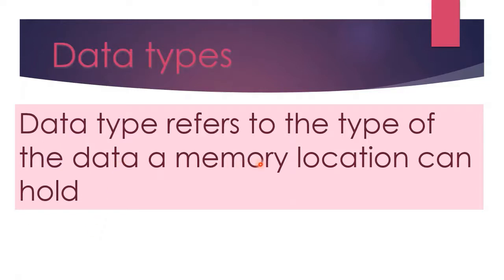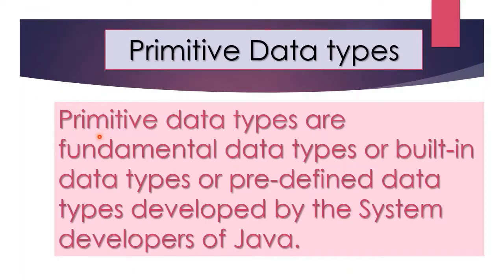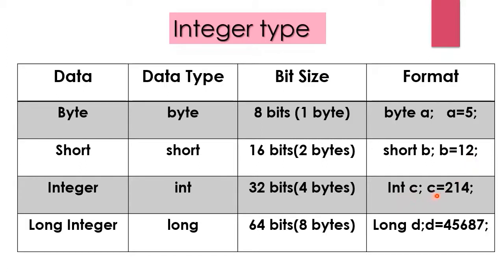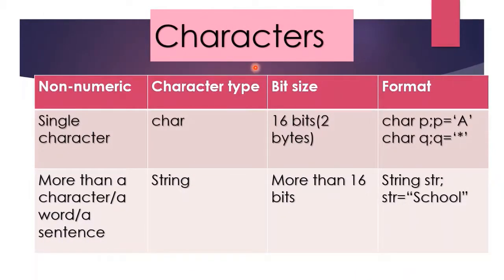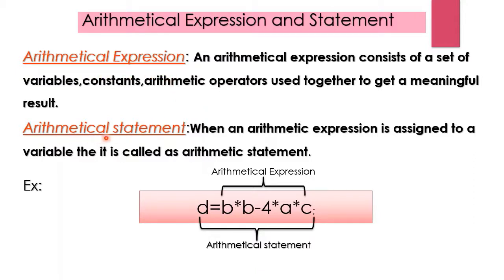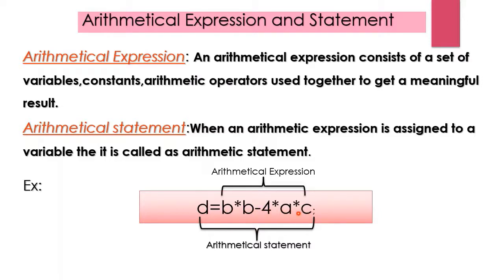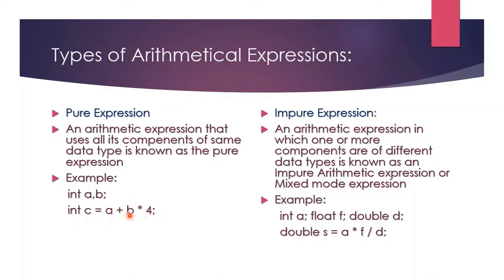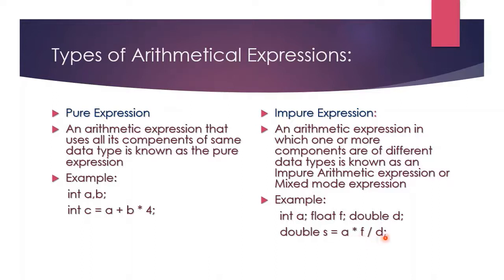class 9 chapter 3 computer applications(Values and data types)(part 6)